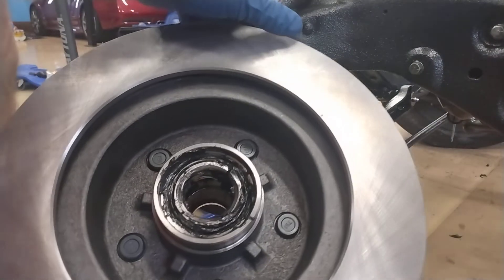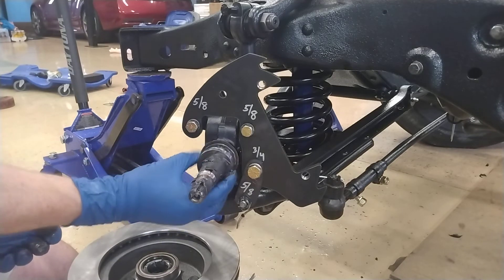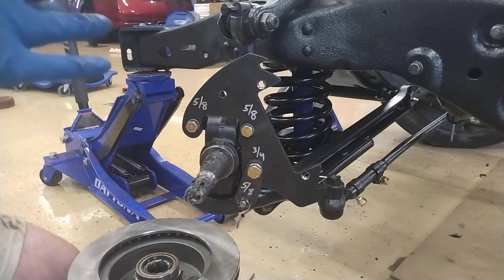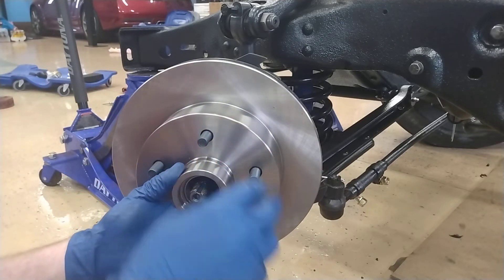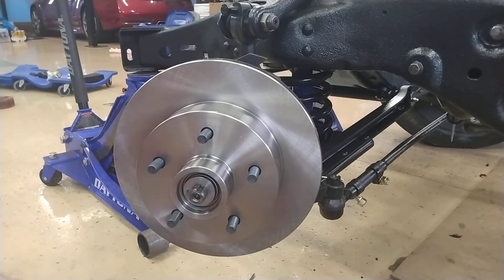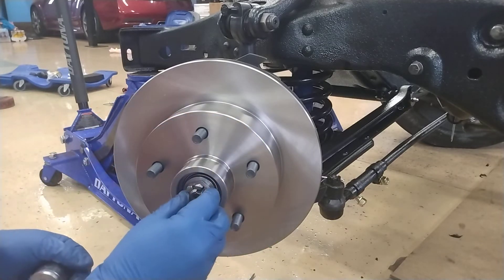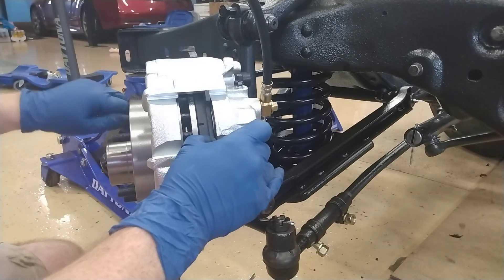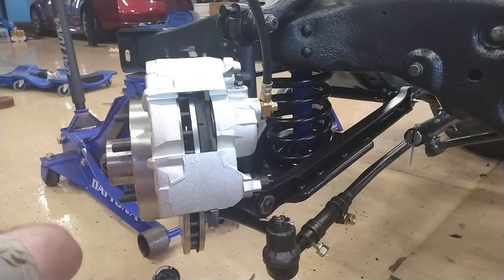1956 Cadillac Series 62 Sedan DeVille Disc Brake Install Pt 3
1956 Cadillac Series 62 Sedan DeVille HT Disc Brake Conversion kit from Caddy Daddy Install Video. A series of short videos on how to install a front disc brake kit from Caddy Daddy. This is a guide, use good judgement when working/maintaining braking systems! Let's keep this land yachts running, and safely!